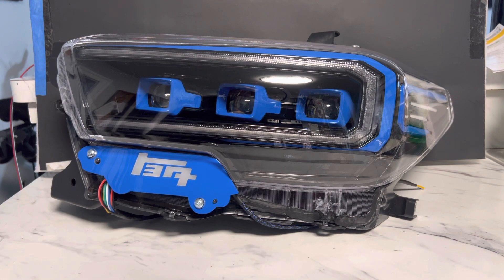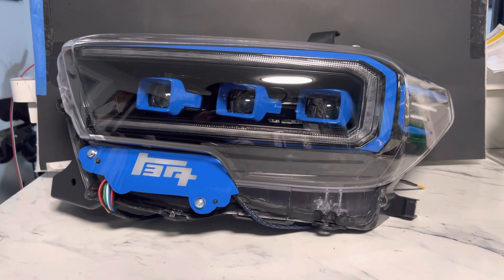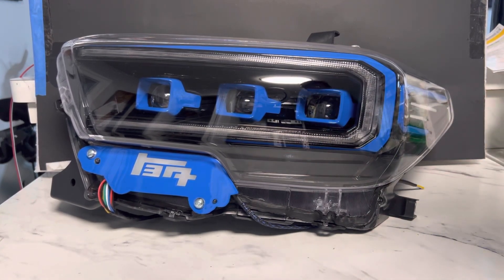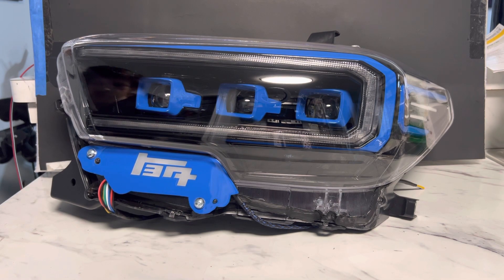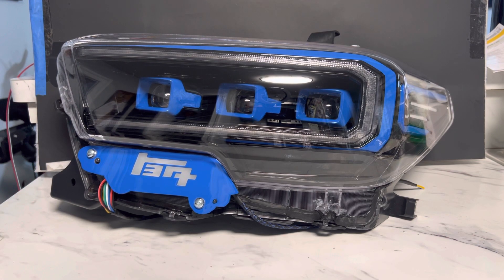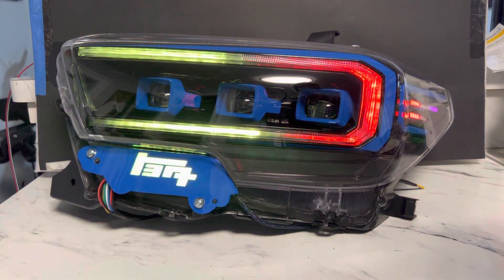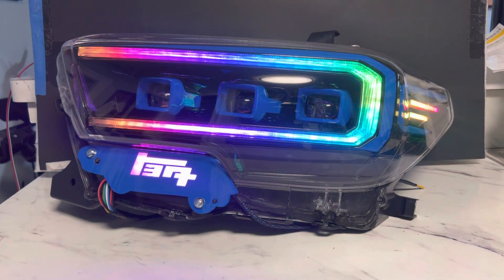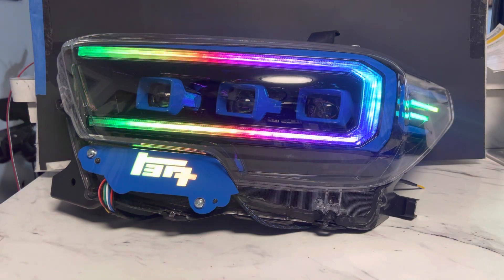2016+ Tacoma custom Form Lighting Headlights with Blueghozt